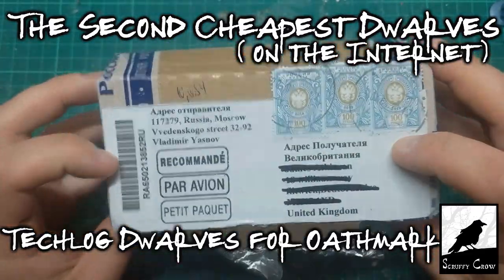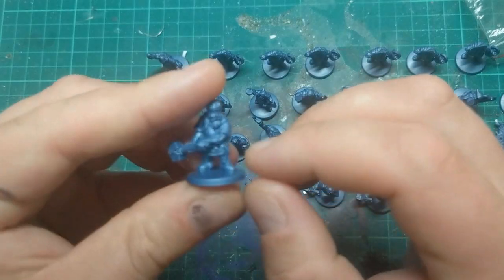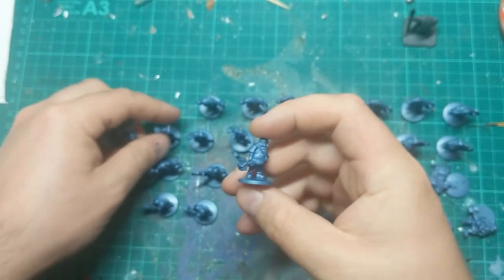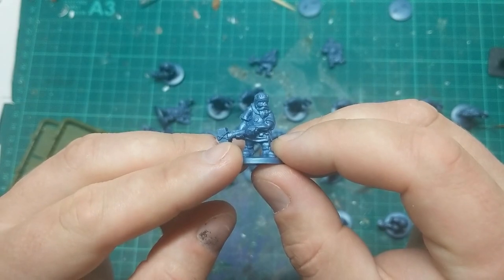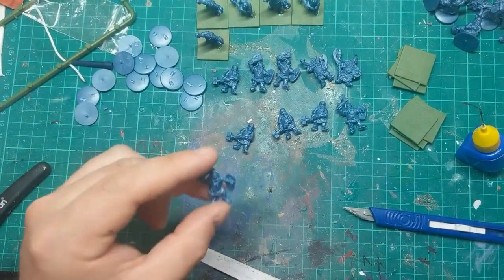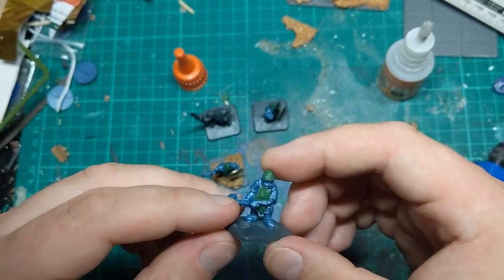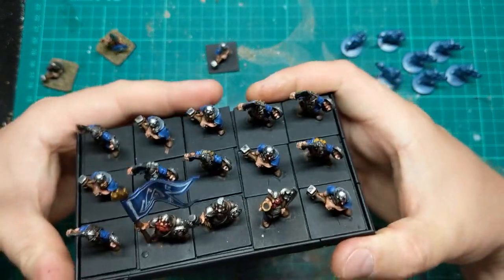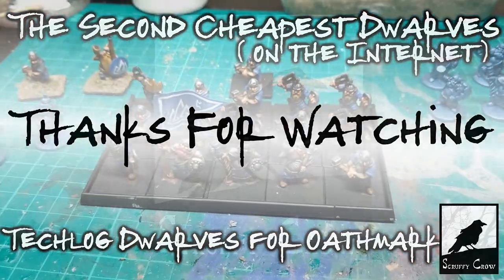The Second Cheapest Dwarves on the Internet -Tehnolog Dwarves for Oathmark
A quick look at the 28mm Dwarves from Techlog, a Russian company that produces cheap monopose plasic figures.